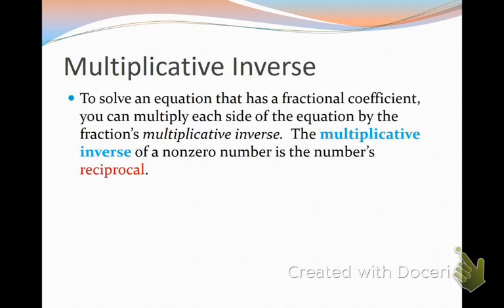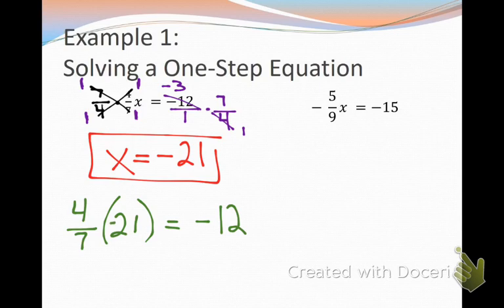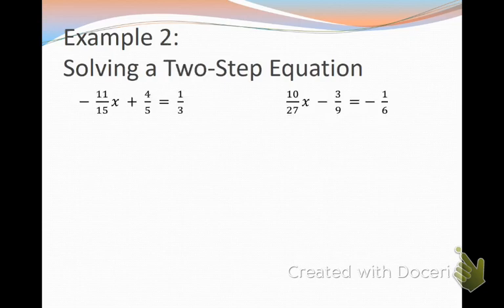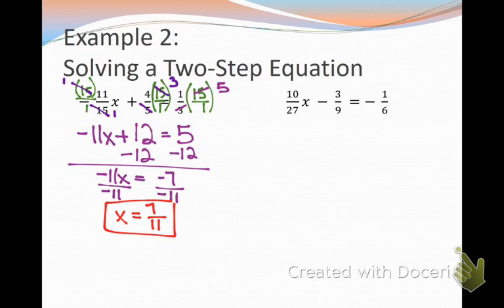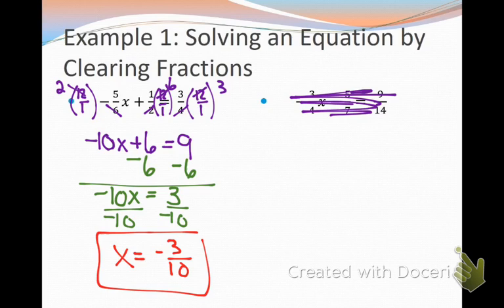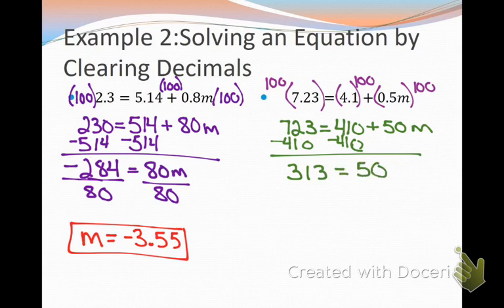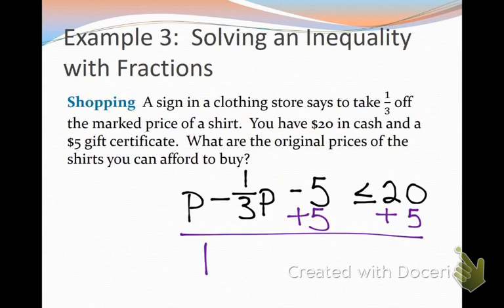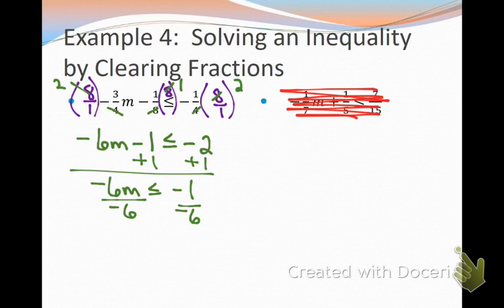5.6 clearing Fractions and decimals